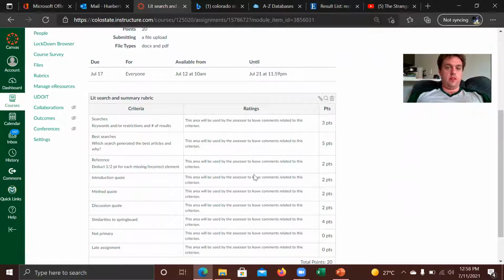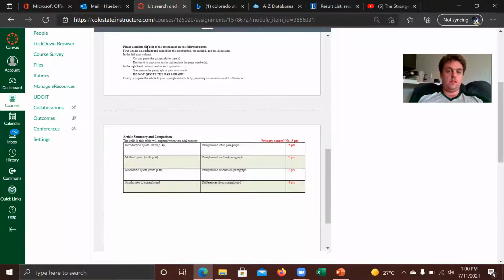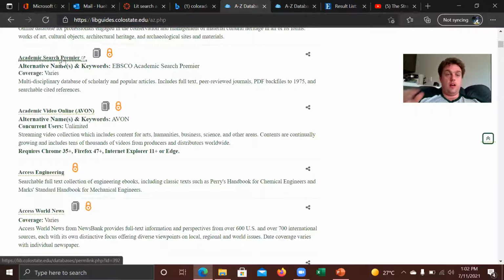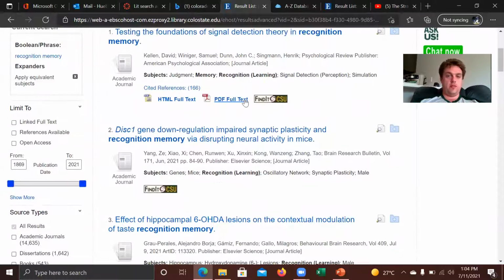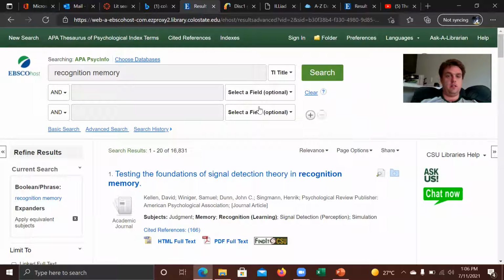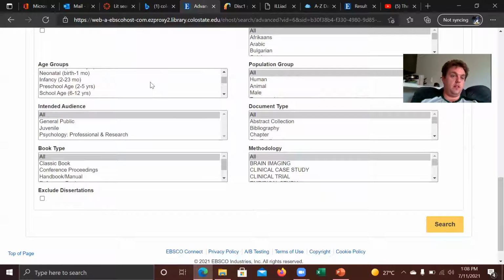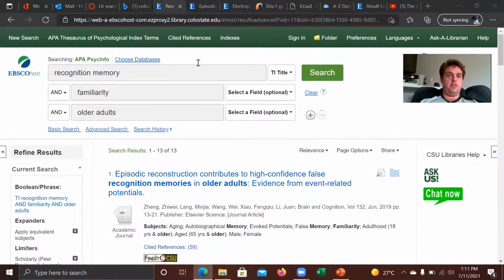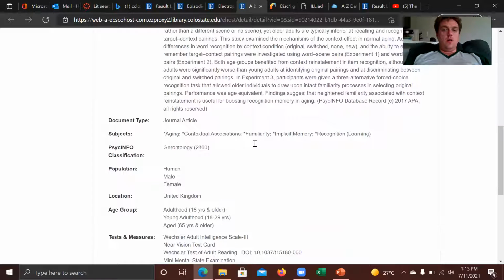Using psych info